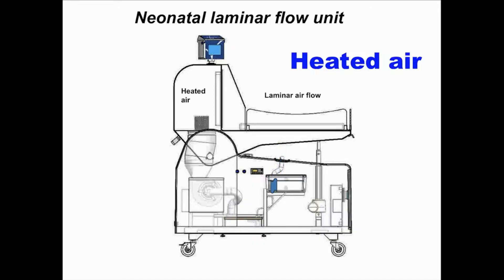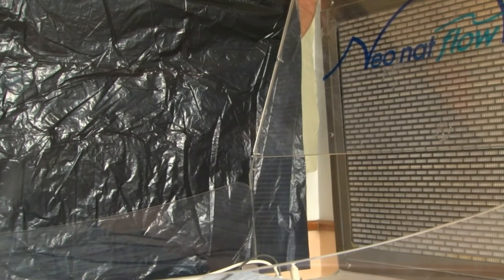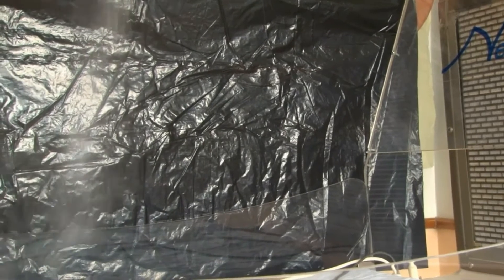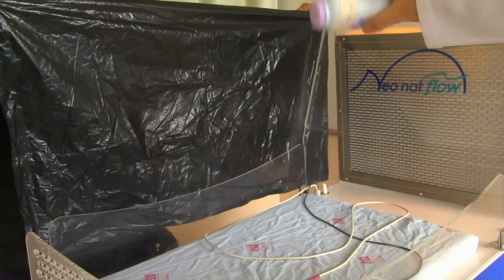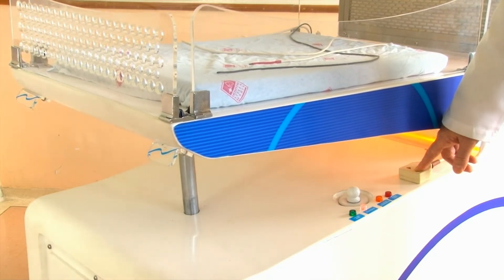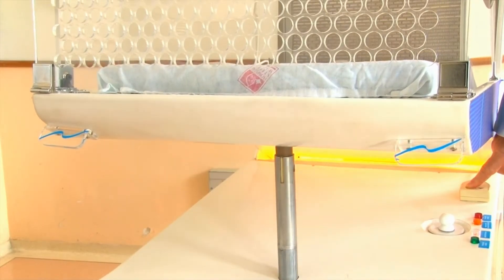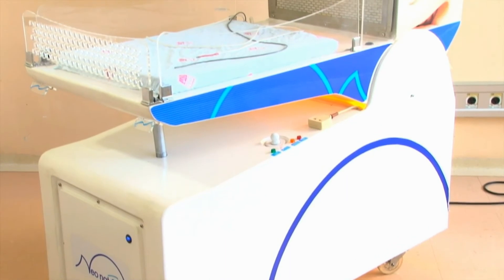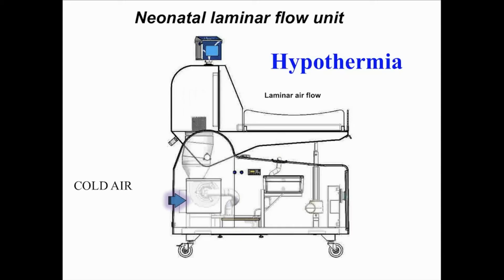Laminar flow unit for care of critically ill newborns - Video abstract 51270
Video abstract of original research paper A laminar flow unit for the care of critically ill newborn infants published in the open access journal Medical Devices: Evidence and Research by authors Jose MR Perez, Sergio G Golombek, Carlos Fajardo et al.

Introduction: Medical and nursing care of newborns is predicated on the delicate control and balance of several vital parameters. Closed incubators and open radiant warmers are the most widely used devices for the care of neonates in intensive care; however, several well-known limitations of these devises have not been resolved. The use of laminar flow is widely used in many fields of medicine, and may have applications in neonatal care.

Objective: To describe the neonatal laminar flow unit, a new equipment we designed for care of ill newborns.

Methods: The idea, design, and development of this device was completed in Sao Paulo, Brazil. The unit is an open mobile bed designed with the objective of maintaining the advantages of the incubator and radiant warmer, while overcoming some of their inherent shortcomings; these shortcomings include noise, magnetic fields and acrylic barriers in incubators, and lack of isolation and water loss through skin in radiant warmers. The unit has a pump that aspirates environmental air which is warmed by electrical resistance and decontaminated with High Efficiency Particulate Air Filter (HEPA) filters (laminar flow). The flow is directed by an air flow directioner. The unit has an embedded humidifier to increase humidity in the infant's microenvironment and a servo control mechanism for regulation of skin temperature.

Results: The laminar flow unit is open and facilitates access of care providers and family, which is not the case in incubators. It provides warming by convection at an air velocity of 0.45 m/s, much faster than an incubator (0.1 m/s). The system provides isolation 1000 class (less than 1,000 particles higher than 0.3 micron per cubic feet at all times). This is much more protection than an incubator provides and more than radiant warmers, which have no isolation whatsoever. Additionally, it provides humidification of the newborn's microenvironment (about 60% relative humidity), which is impossible with a radiant warmer, which produces high water body loss. It has no mechanical barriers like acrylic walls, its magnetic field is lower than an incubator (0.25 μt versus 1.2 μt), and the noise is minimal compared to incubators. The unit is also able to provide controlled total body hypothermia, which is not possible with either of the other two units.

Conclusion: The laminar flow unit for neonatal care is a novel device which we recently developed. The introduction of laminar flow technology represents a real innovation in the neonatal field. We have described the various components of the unit and the potential advantages for management of ill neonates. This will hopefully lead to improved clinical outcomes and more effective neonatal management and safety.